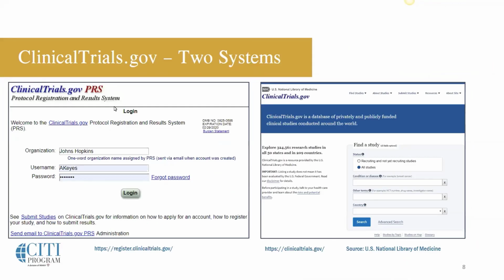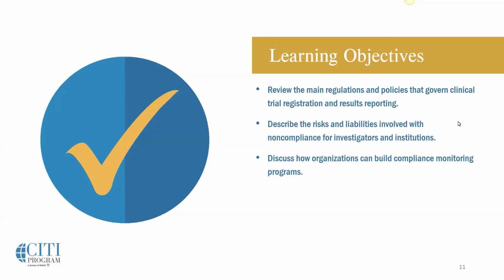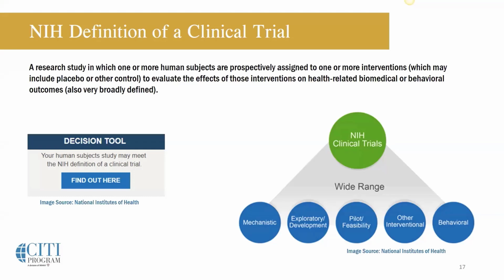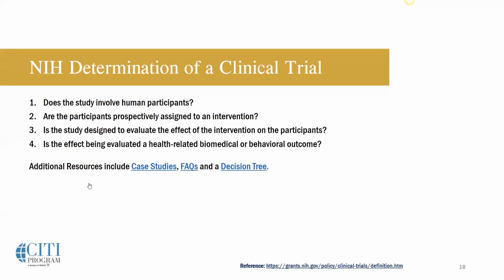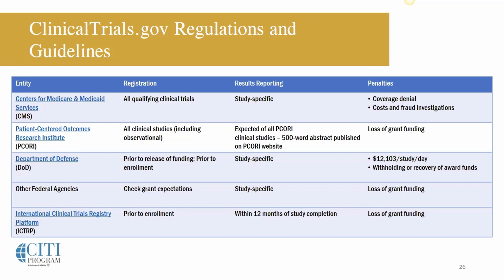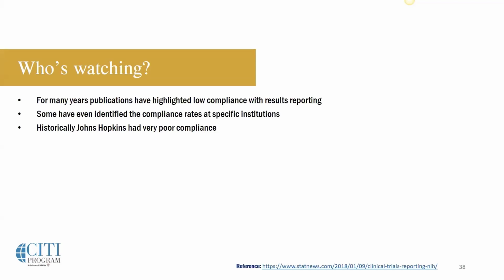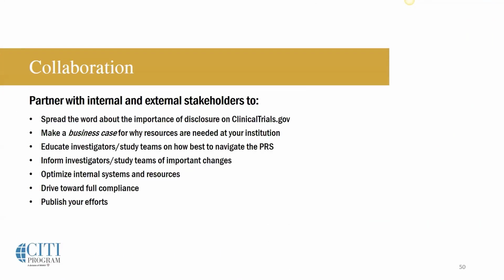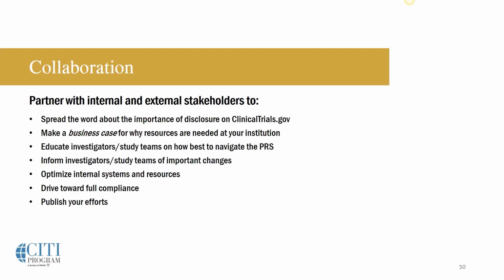CITI Program Webinar Demo - Building a ClinicalTrials.gov Compliance Program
This webinar reviews the main regulations and policies that govern clinical trial registration and results reporting. It also describes the risks and liabilities involved with noncompliance and discusses how organizations can build compliance monitoring programs.

Presented by: Anthony Keyes, MBA, PMP - Johns Hopkins University